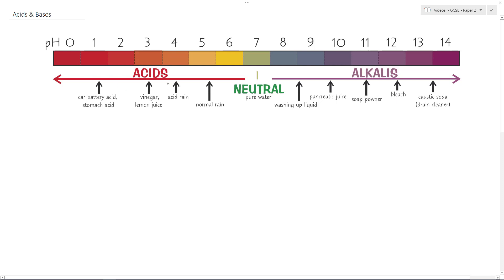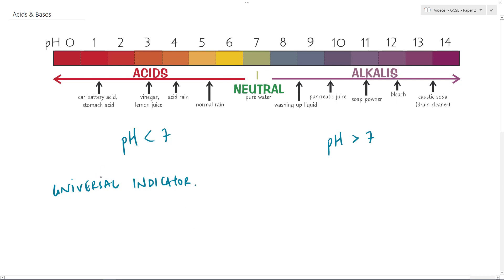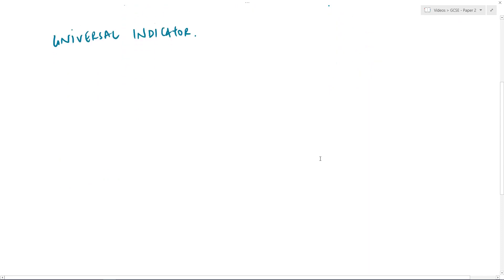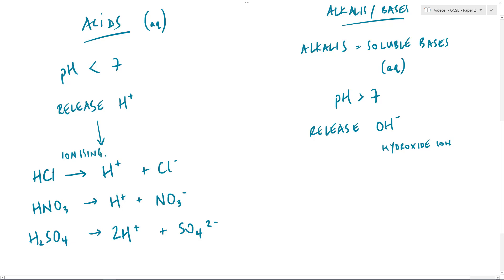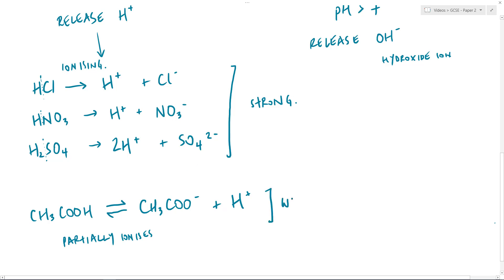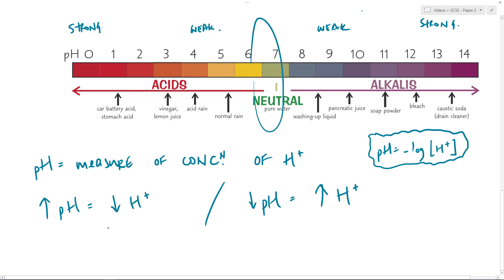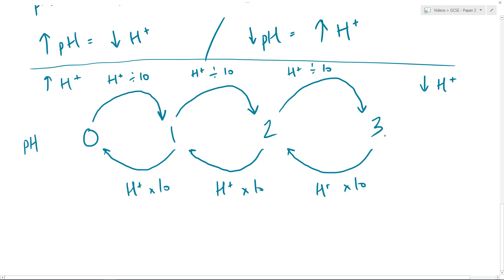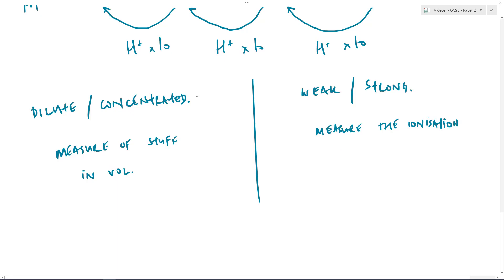GCSE Chemistry - Acids, Bases and Alkalis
This video runs through what acids, bases and alkalis are as well as the pH scale and how changing the pH of a substance affects the concentration of the hydrogen ions present.